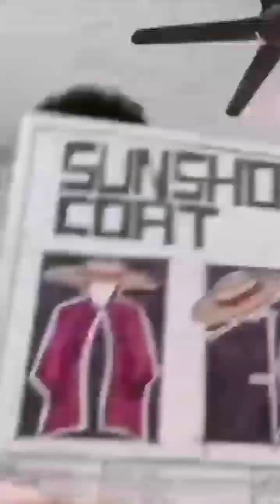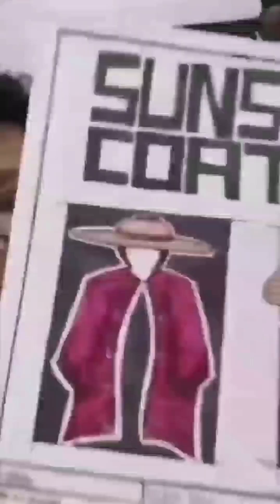Sunshowercoat - SMK ST. Joseph (M) Kuching